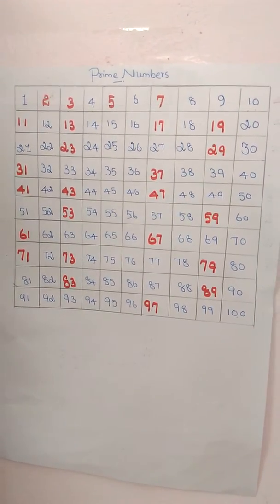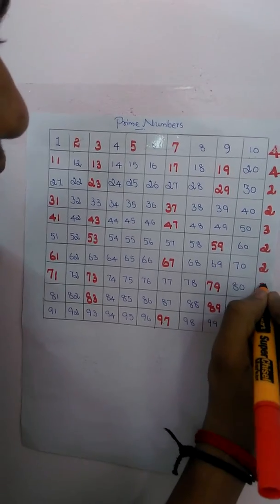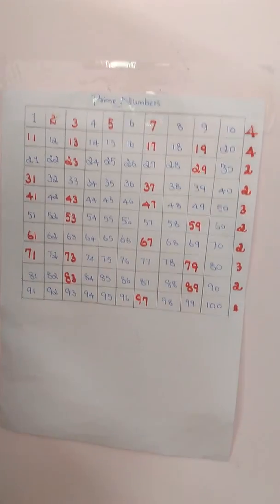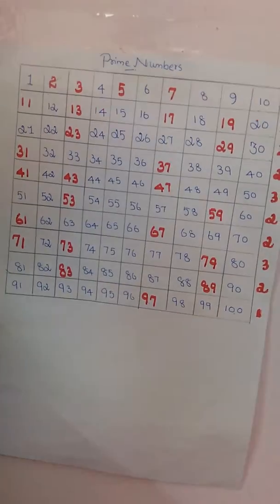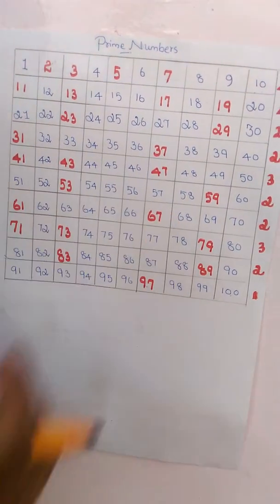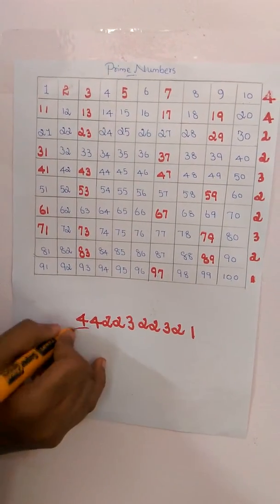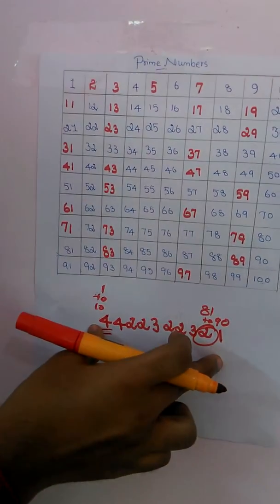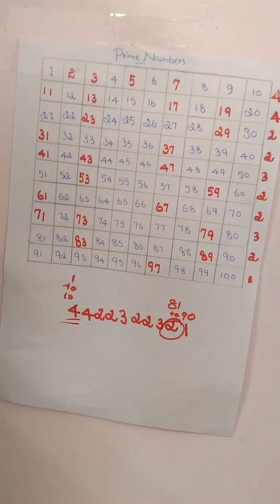Without memorising how to say prime numbers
In this video I will say how to find prime from 1-100 using simple tricks .
 watch this video full it is very useful  plz support me